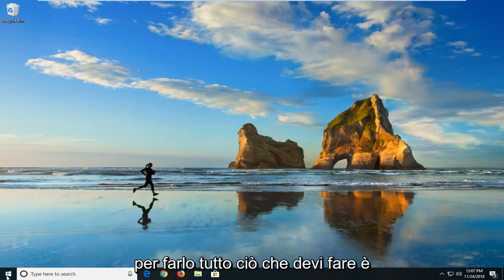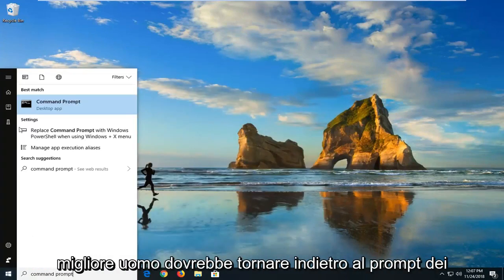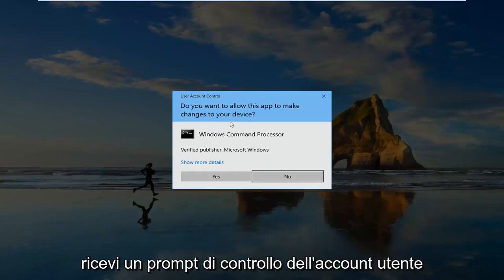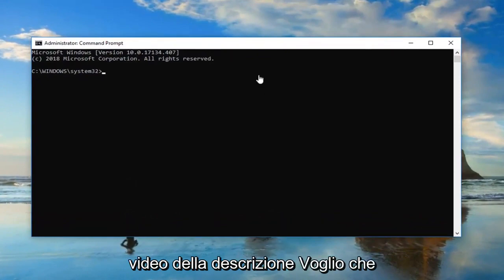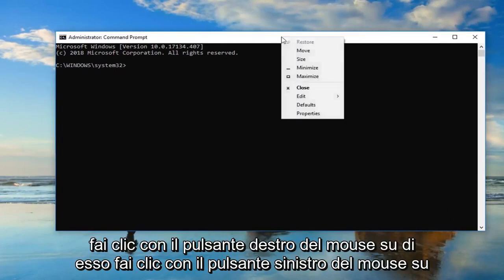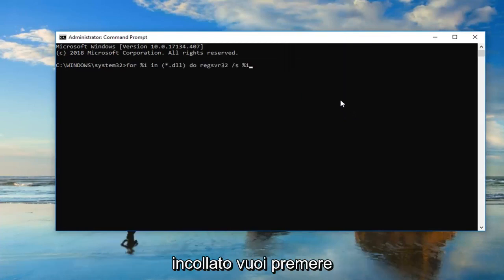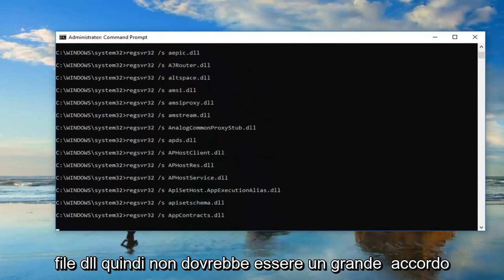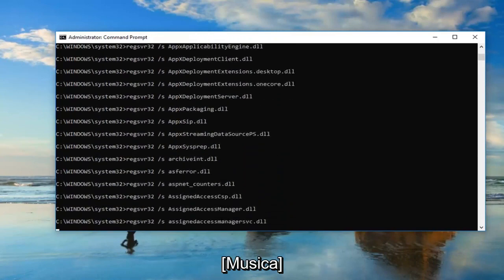[Risolto] Come risolvere l’errore dell’applicazione 0xc0000142 e 0xc0000005?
L'applicazione non è stata in grado di avviarsi correttamente 0xc0000142 in Windows 10.

Potresti esserti imbattuto in un momento, quando hai provato ad aprire un'applicazione e non si è aperta, generando invece un messaggio di errore L'applicazione non è stata in grado di avviarsi correttamente (0xc0000142). Se ricevi questo errore, allora questo post potrebbe interessarti.

Oggi ci concentriamo su questo errore durante l'apertura del prompt dei comandi. Il prompt dei comandi è solitamente una delle costanti durante la correzione di diversi tipi di errori su Windows 10. Ma cosa succede se lo stesso prompt dei comandi incontra lo stesso errore? Diventa davvero difficile correggere questo tipo di errori. Ma non è impossibile farlo. Ci sono una serie di fattori che sono le cause di questo tipo di errori. Proveremo ogni potenziale soluzione per correggere questo errore.